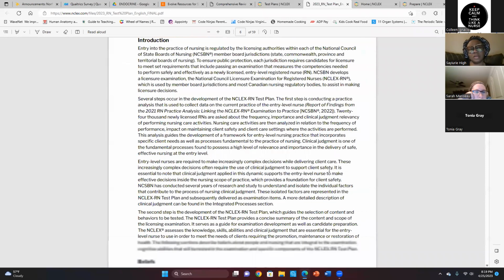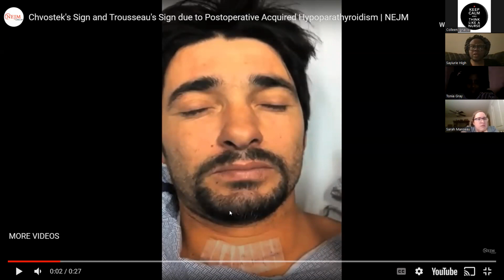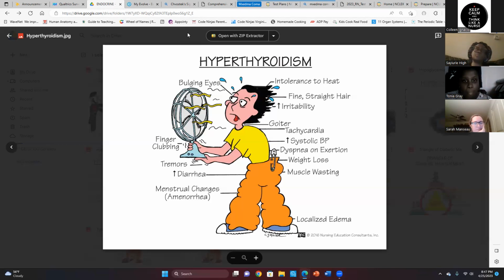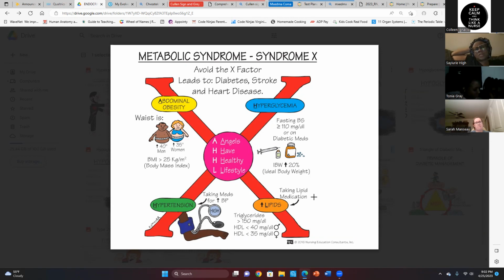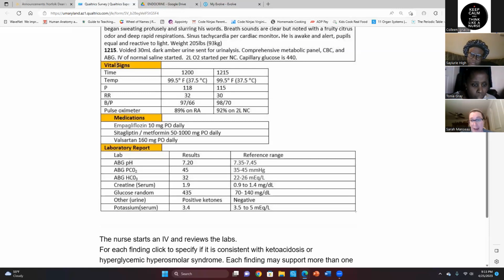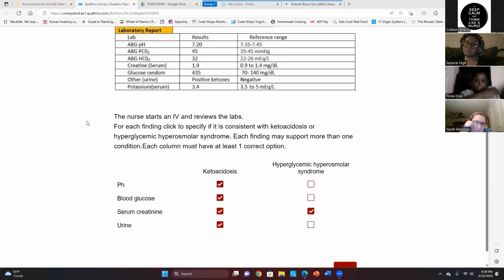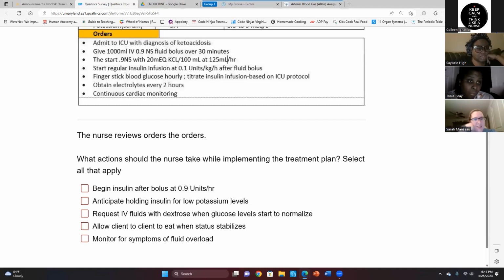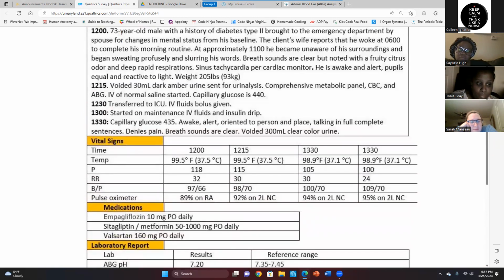NCLEX Prep Session - 4/25/23